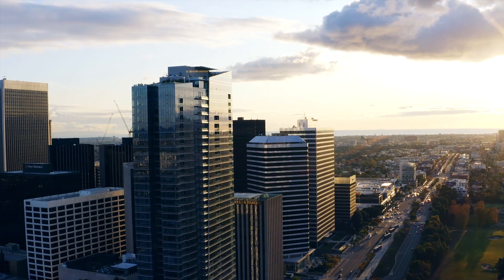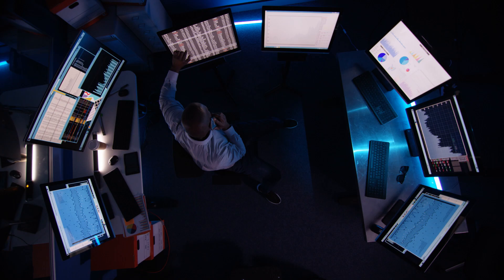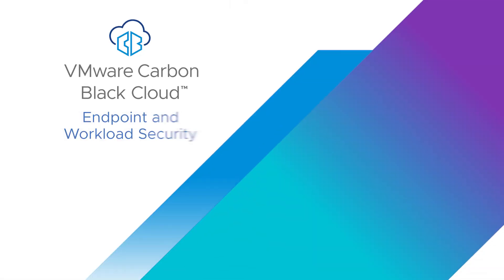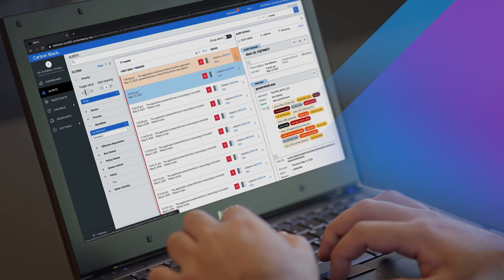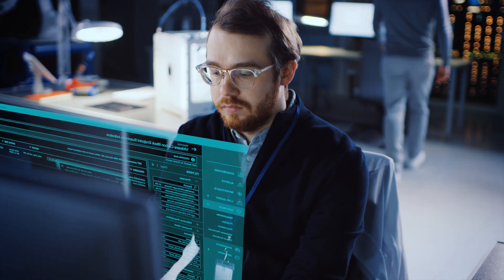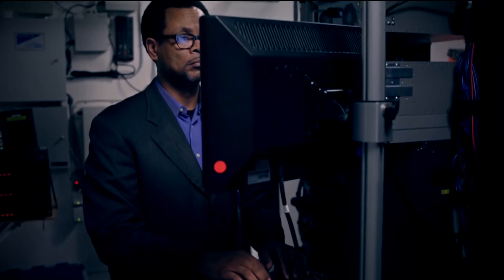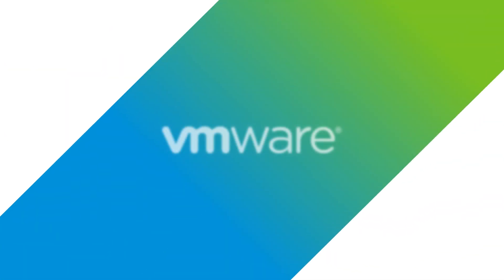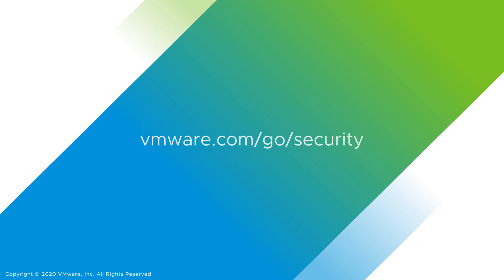VMware Endpoint and Workload Security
VMware Endpoint and Workload Security are delivered through Carbon Black Cloud, a cloud-native platform that protects against advanced attacks using a single console and agent.